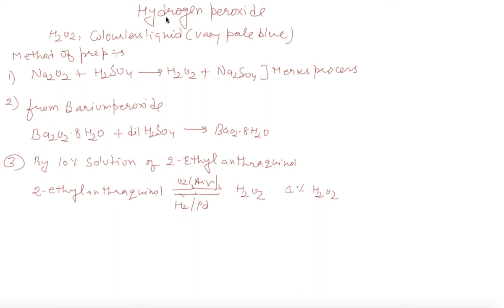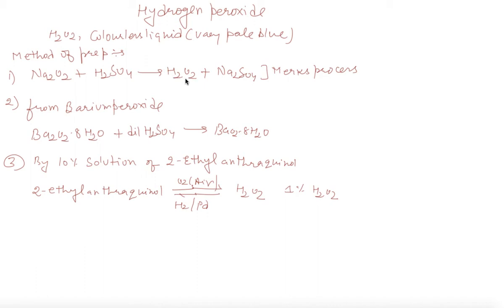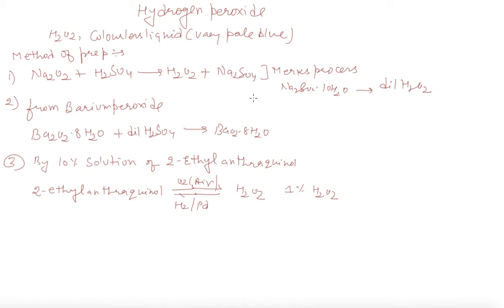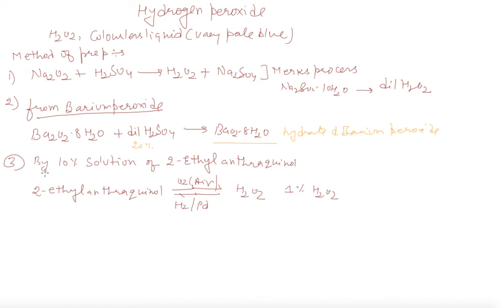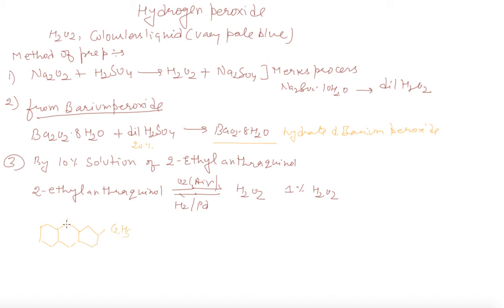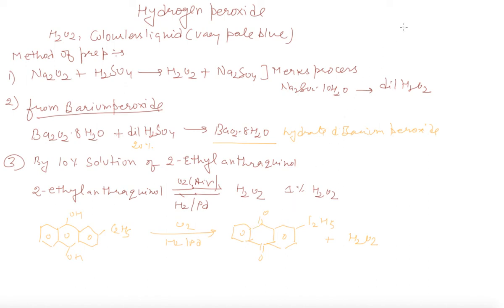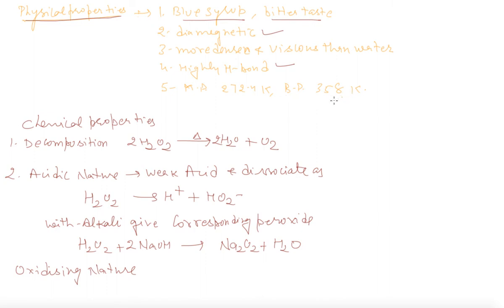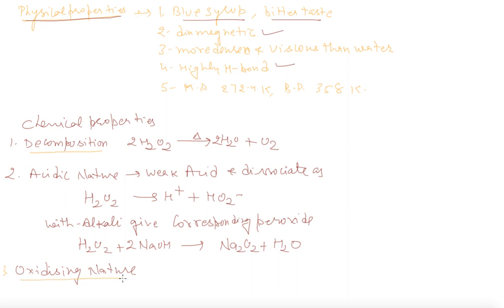Hydrogen Peroxide , Preparation and Properties | Class 11 Chemistry Hydrogen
Hydrogen Peroxide , Preparation and  Properties | Class 11 Chemistry Hydrogen by Rajesh